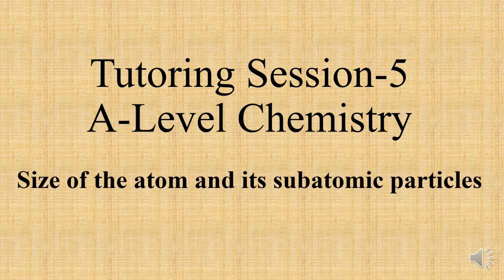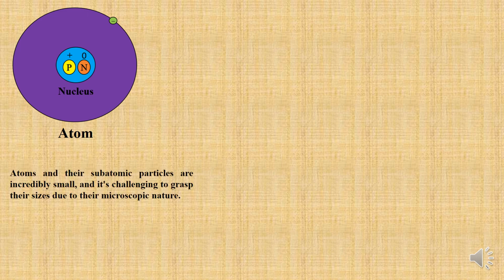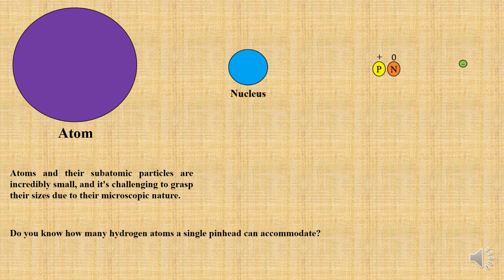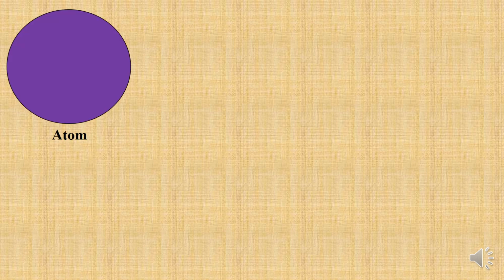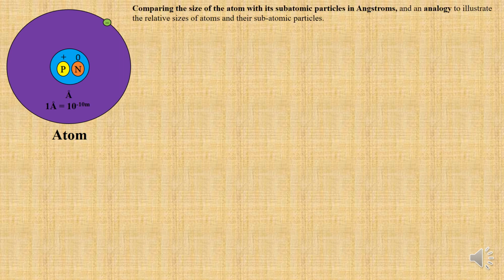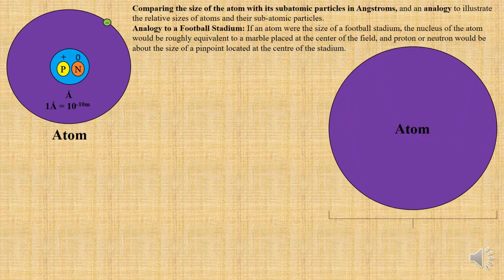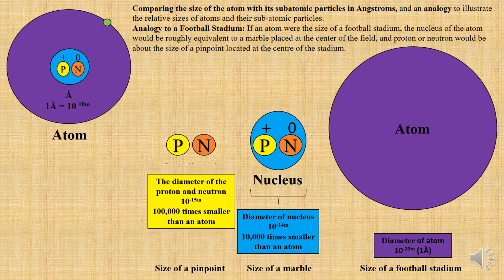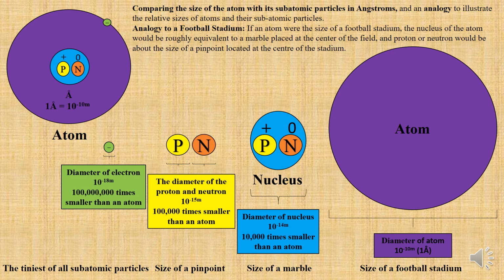"A-Level Chemistry Tutoring Sessions for Beginners" "TUTORING SESSION-5: Size of Atom"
Tutoring Session-5: Size of the atom and its subatomic particles
In this video, I will explain the size of the atom and its subatomic particles

My video is about A-Level Chemistry. My channel covers essential topics in A-Level Chemistry, breaking them down for beginners to grasp the contents easily. "My channel is perfect for high school students or anyone new to A-Level Chemistry." My content is designed for beginners in A-Level Chemistry. My engaging lessons will make learning A-Level Chemistry enjoyable for beginners with many animations involved."